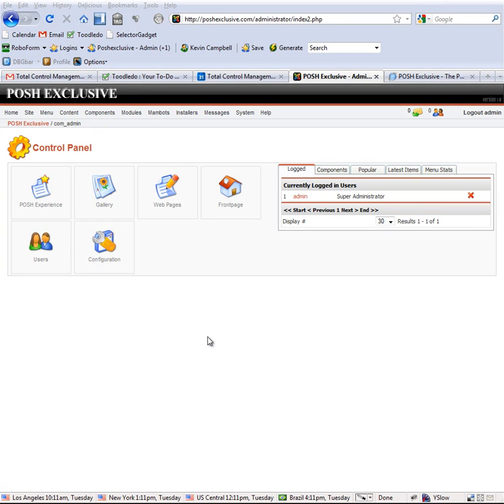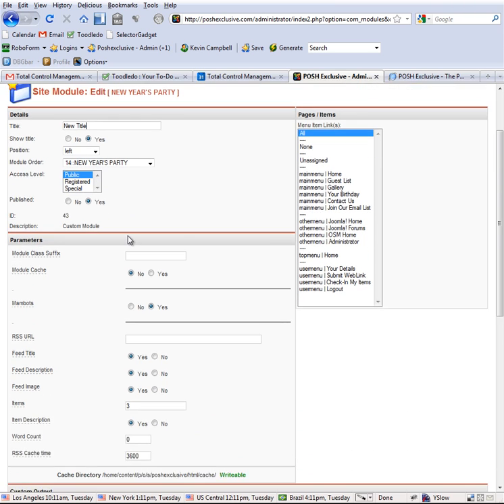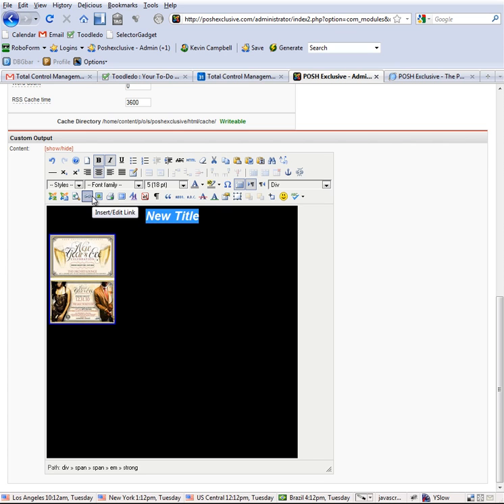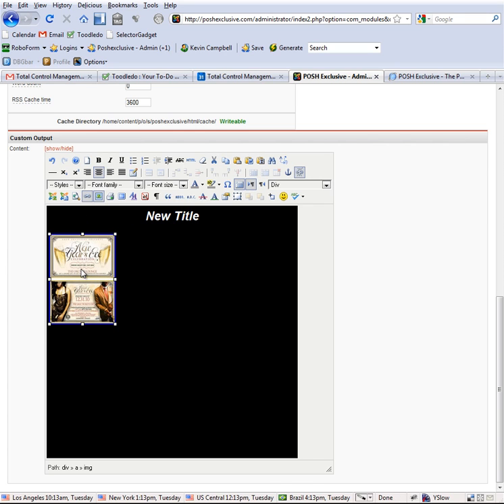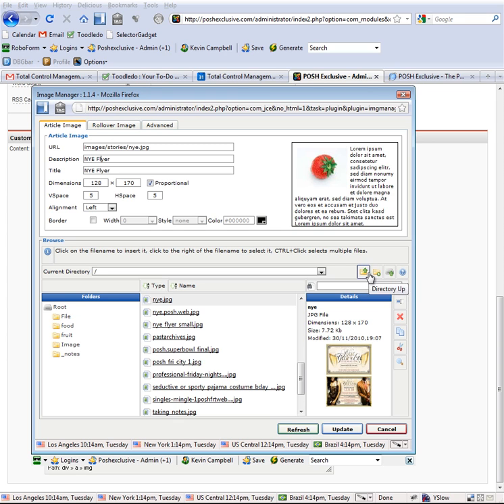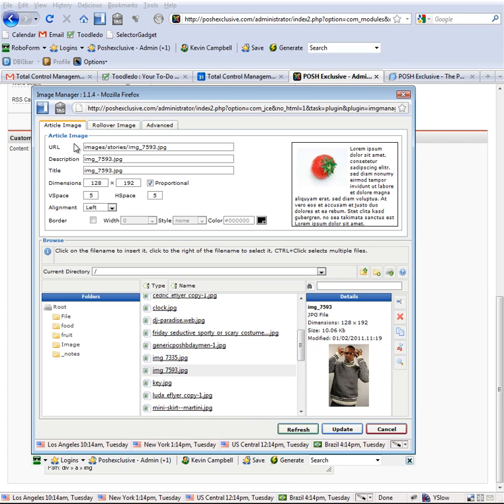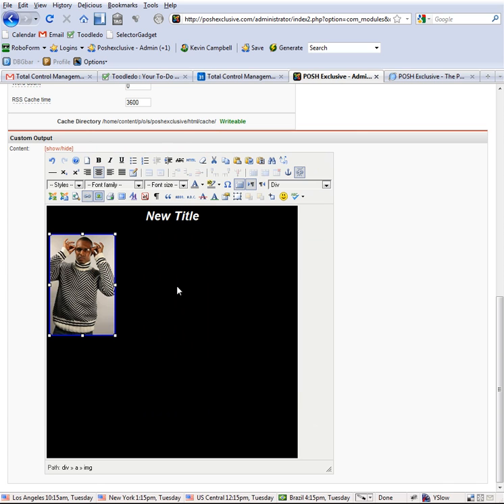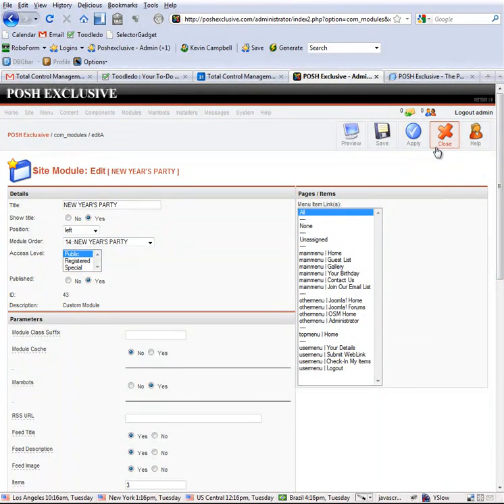Posh Exlusive - Change Thumbnail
This video goes through how to upload the thumbnail image that shows on the left of your website.